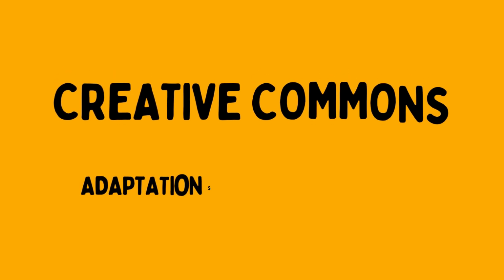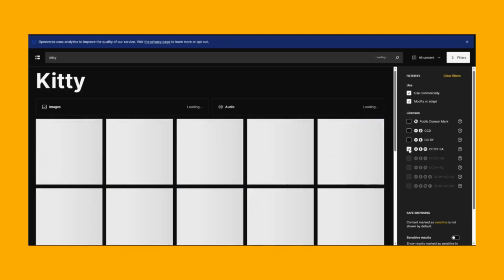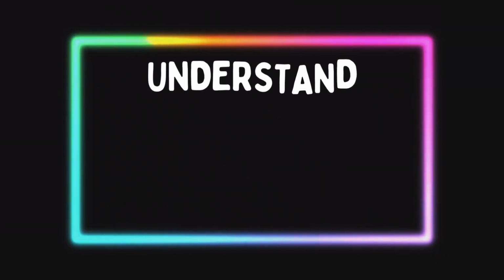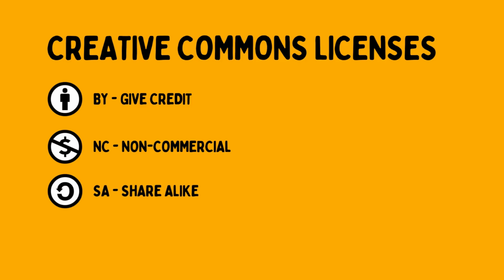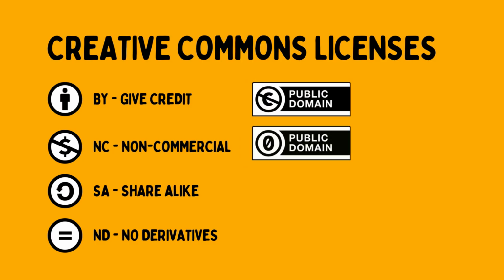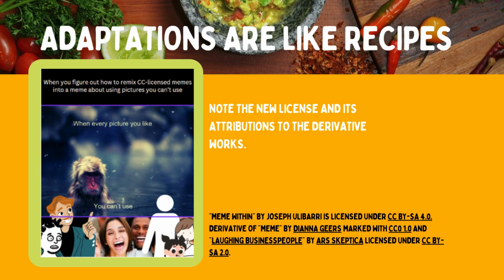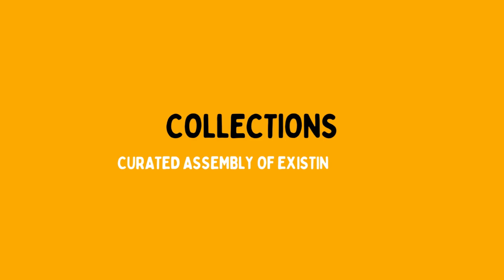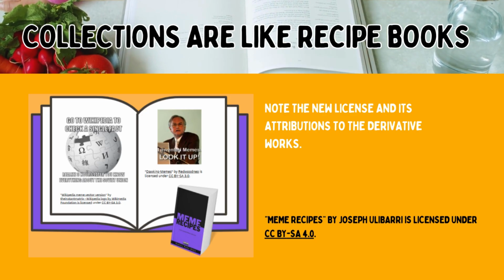Creative Commons: Forming Collections & Other Derivative Works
"Creative Commons: Forming Collections & Other Derivative Works" by Joseph Ulibarri is licensed under CC BY-NC-SA 4.0.

Attributions:
“4.4 Remixing CC-Licensed Works” by Creative Commons is licensed under CC BY 4.0.
"CC License Compatibility Chart" by Creative Commons is licensed under CC BY 4.0
"meme" by Dianna Geers is marked with CC0 1.0.
"Laughing businesspeople" by Ars Skeptica is licensed under CC BY-SA 2.0.
“Meme Within” by Joseph Ulibarri is licensed under CC BY-SA 4.0. Derivative of "meme" by Dianna Geers marked with CC0 1.0 and "Laughing businesspeople" by Ars Skeptica licensed under CC BY-SA 2.0.
"Wikipedia meme vector version" by theinstantmatrix - Wikipedia logo by Wikimedia Foundation is licensed under CC BY-SA 3.0.
"Dawkins-Memes" by Redwoodneo is licensed under CC BY-SA 3.0.
“Meme Recipes” by Joseph Ulibarri is licensed under CC BY-SA 4.0.